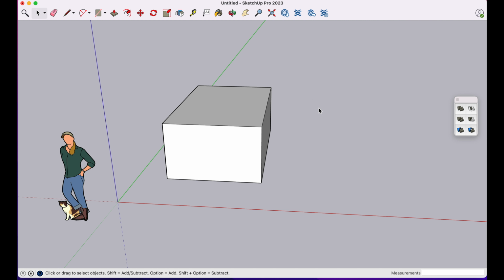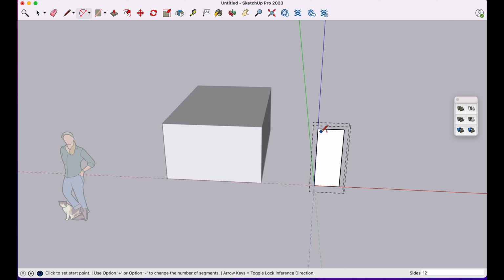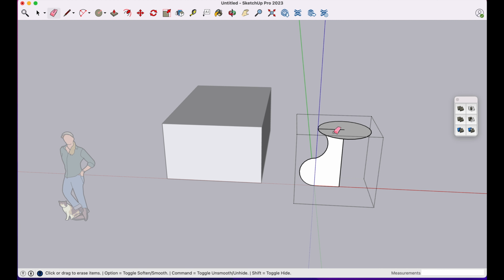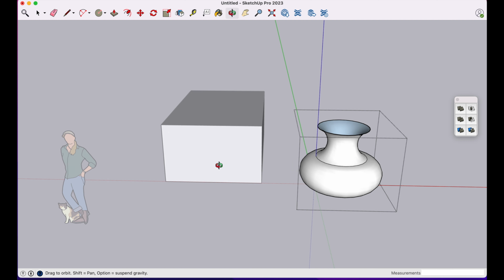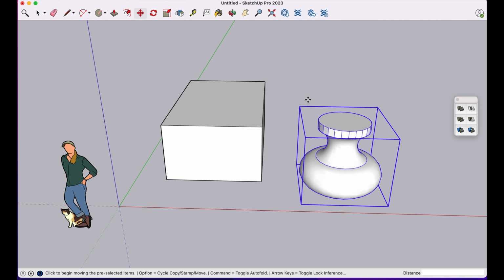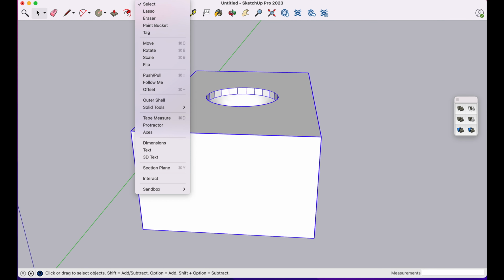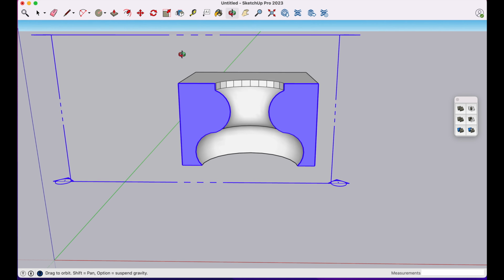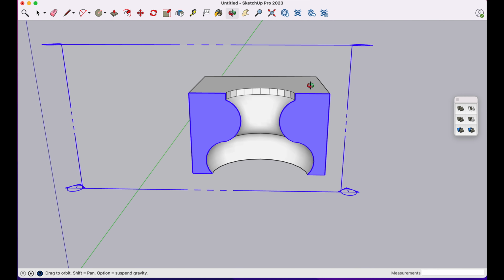SketchUp Solid Tools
In this video, we will show you how to use solid tools to  subtract shapes.  We make use of the follow-me tools as well as the solid tools.